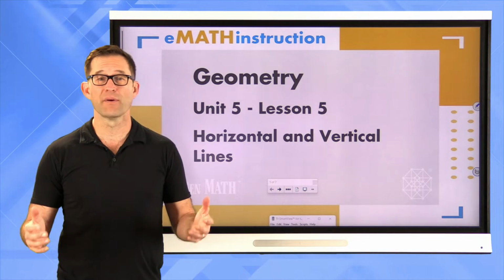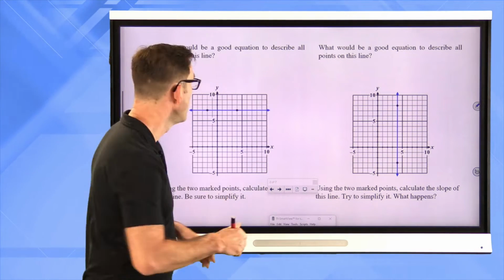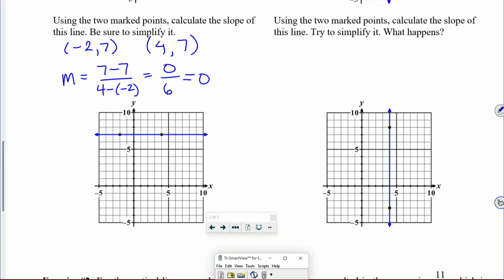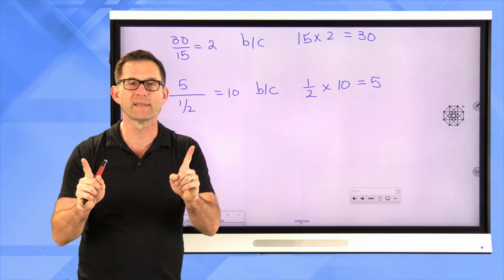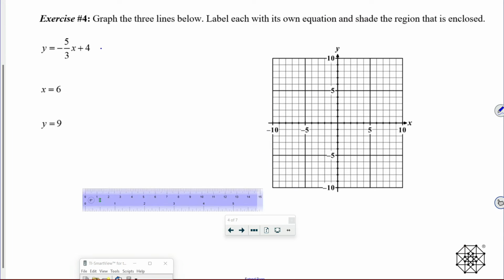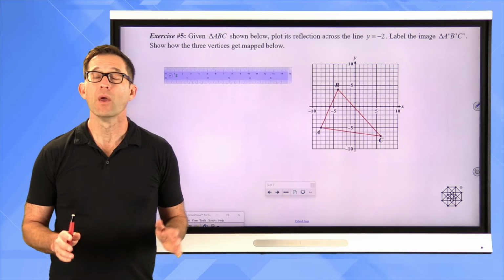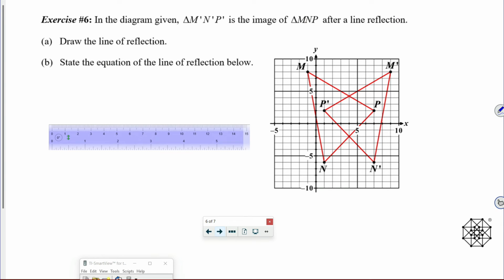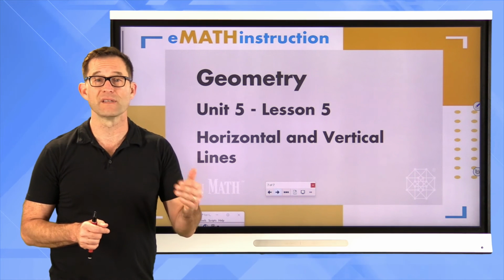N-Gen Math Geometry.Unit 5.Lesson 5.Horizontal and Vertical Lines